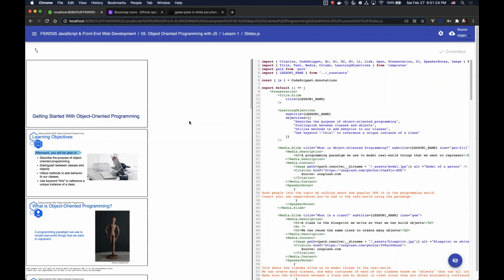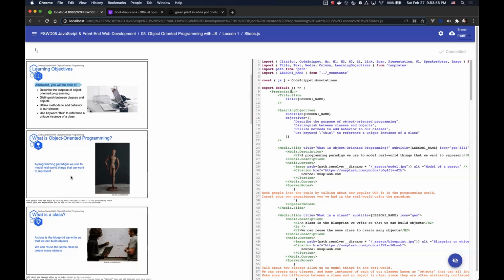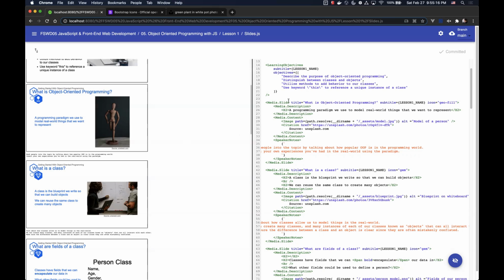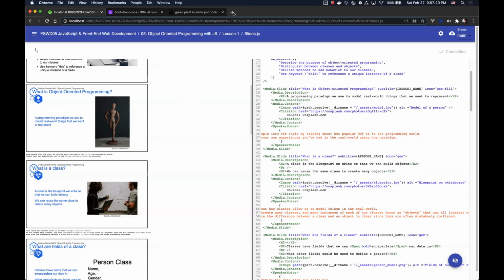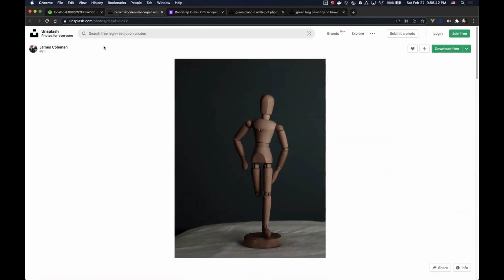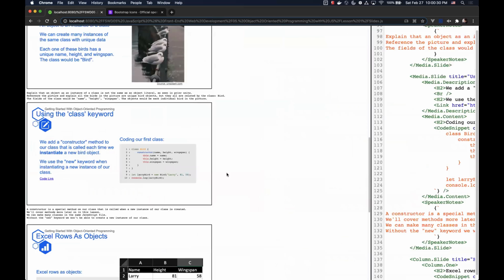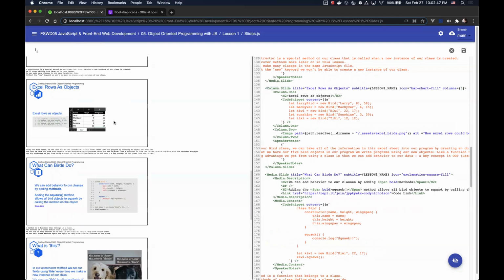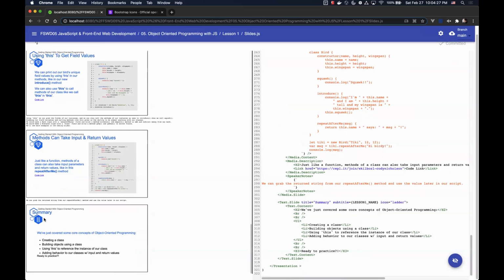4 - Slide Templates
This is a video about 4 - Slide Templates